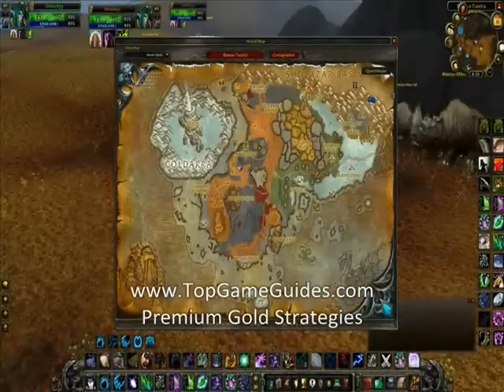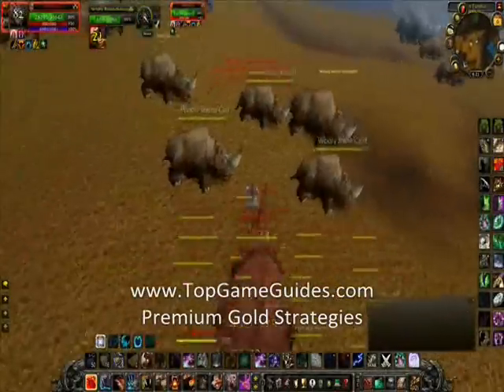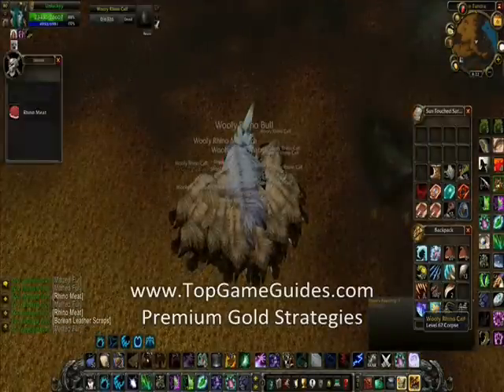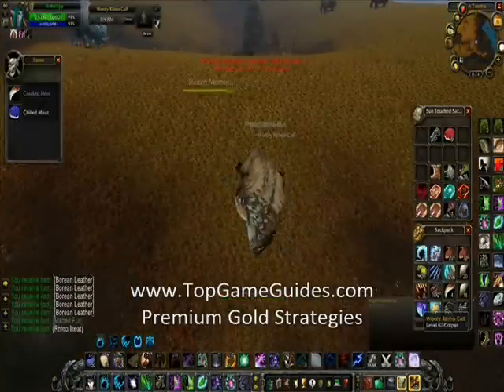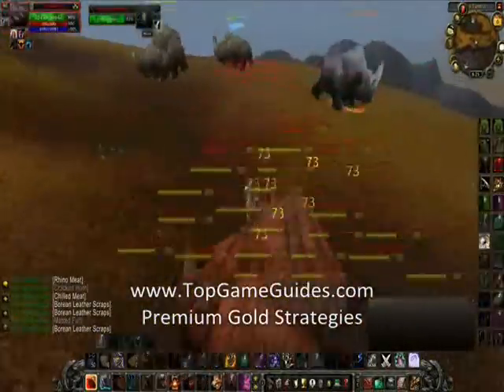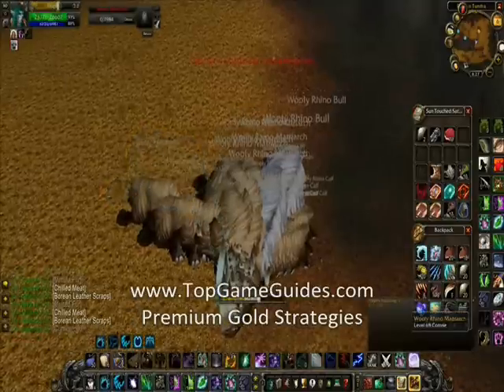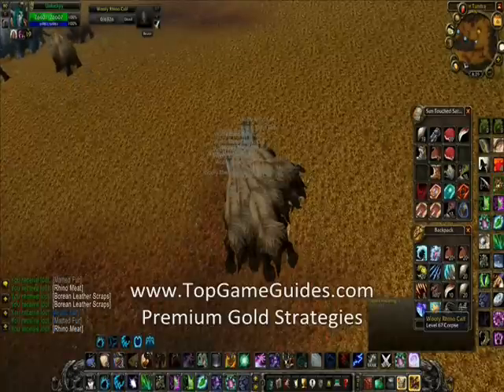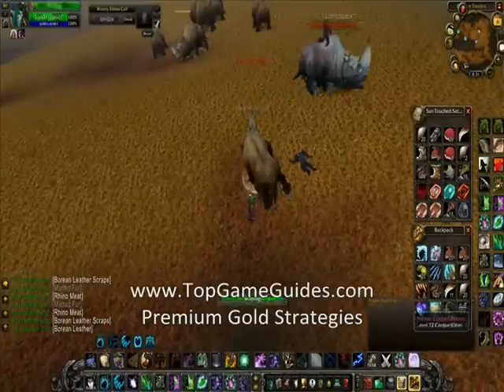World of Warcraft - Borean Tundra Farming! Skinning - Make 900 GOLD per hour! Cataclysm WotLK WoW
Here is a strategy for how to make a WHOPPING 900 GOLD per hour using SKINNING!

-Zachary F.

Tags (you can ignore these):

wow wotlk 3.3 arthas lich king trailer blizzard wow wotlk 3.3 arthas lich king trailer blizzard wow wotlk 3.3 arthas lich king trailer blizzard wow wotlk 3.3 arthas lich king trailer blizzard wow wotlk 3.3 arthas lich king trailer blizzard druid mage priest paladin rogue warrior warlock hunter shaman death knight human gnome undead tauren dwarf draenei gold guide free g tundra mammoth mount secret best pvp pve player vs player arena gladiator epic legendary purple raiding dungeon hidden cheat hack glitch bug strategy dps healing damage icecrown citadel icc icc10 icc25 toc toc10 toc25 trial of the crusades trial of the champions trial of the grand champions togc togc10 togc25 death's verdict final boss cataclysm